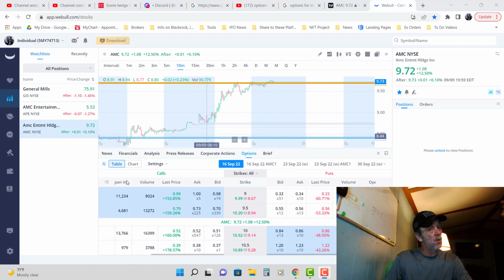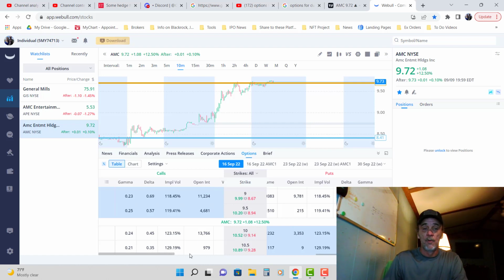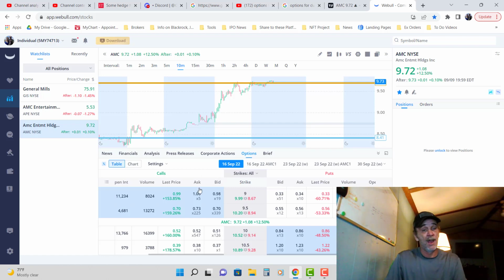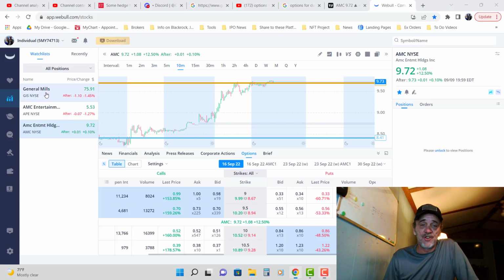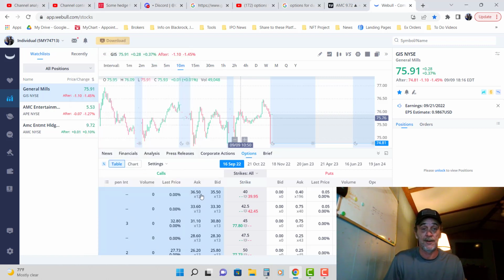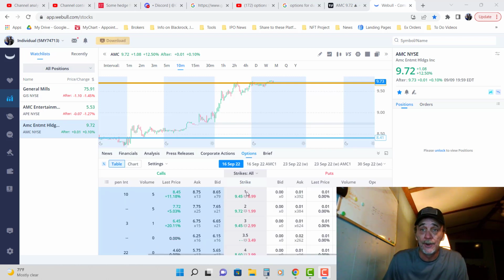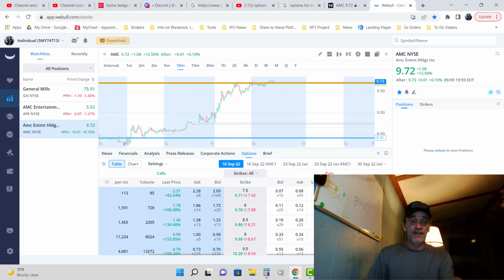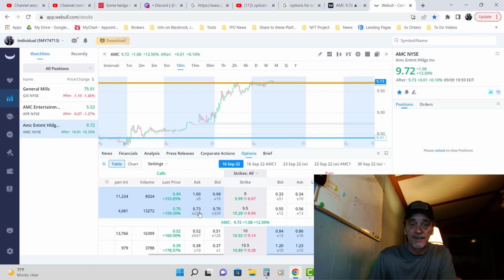Understanding Options in 2022 - The Bid and Ask Prices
My AMC Options Play Last Week
AMC AMC squeeze, Is AMC Going to Squeeze, AMCupdate, When will AMC Squeeze, AMC Squeeze prediction, AMC Short Squeeze, AMC Short Squeeze Potential AMC Short Squeeze Explaine